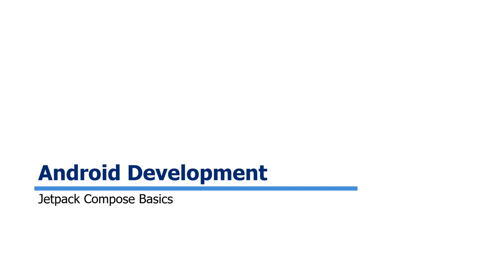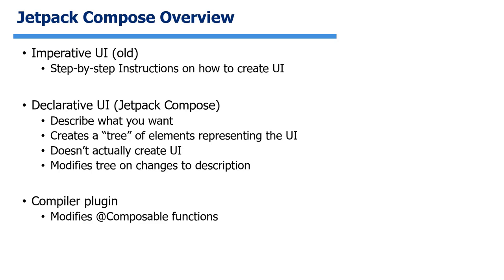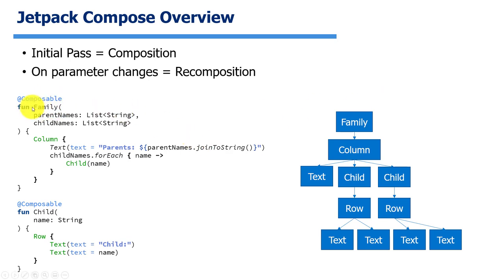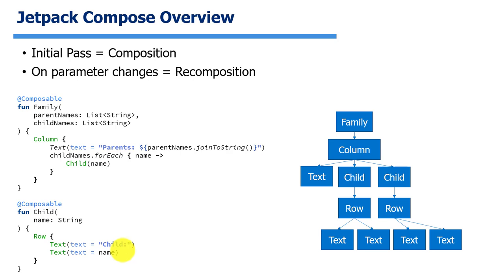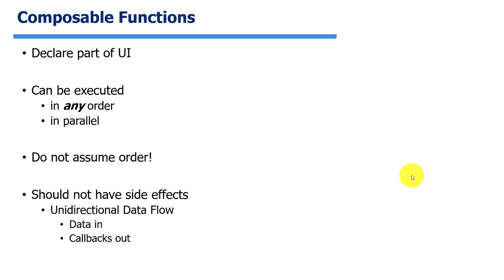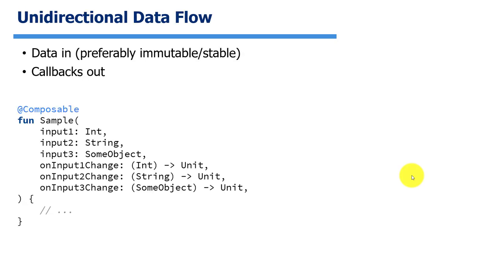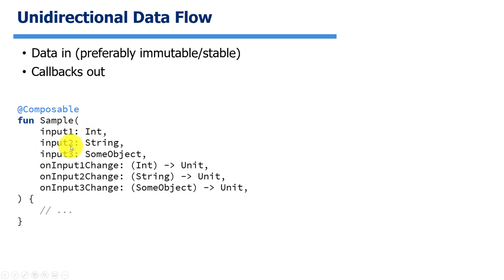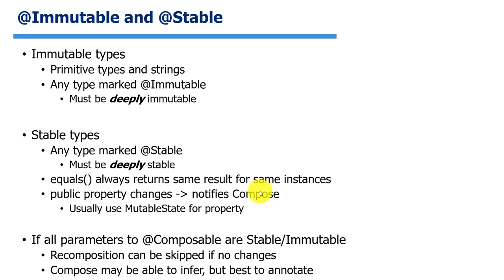Compose Basics Lecture